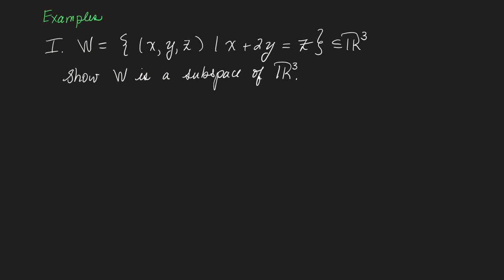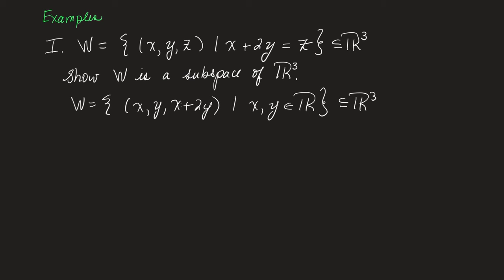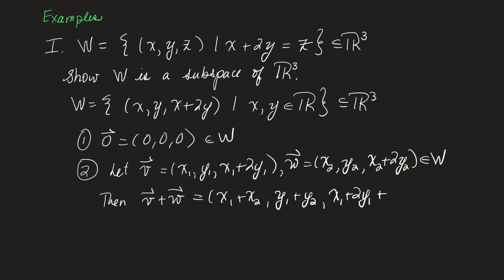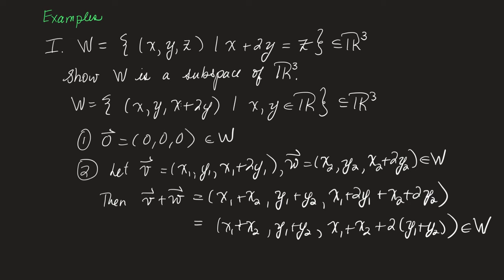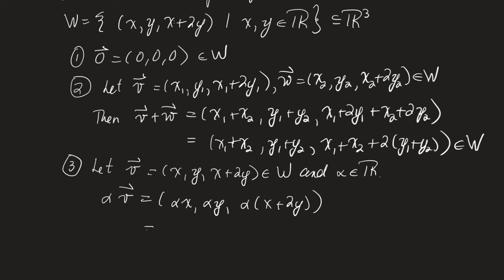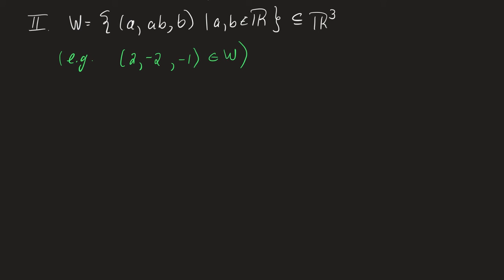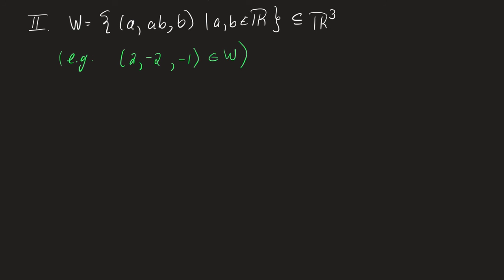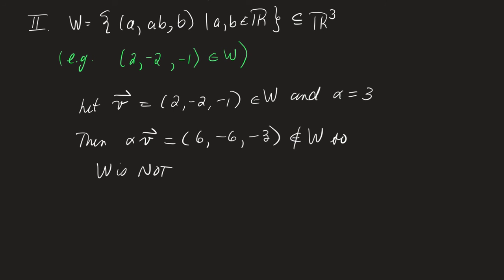Subspace examples for R-3